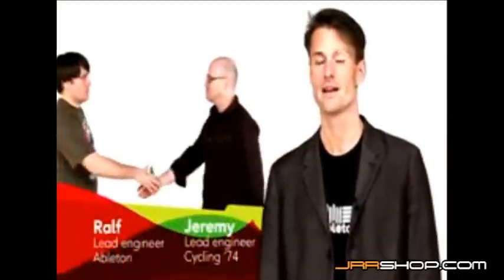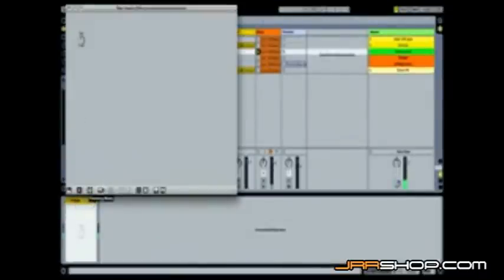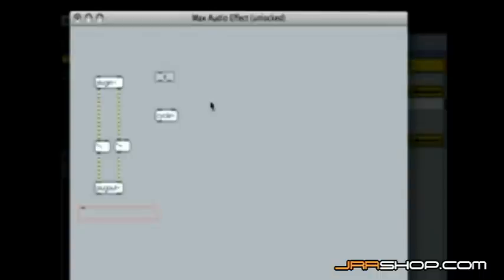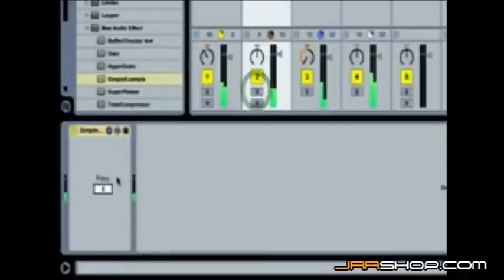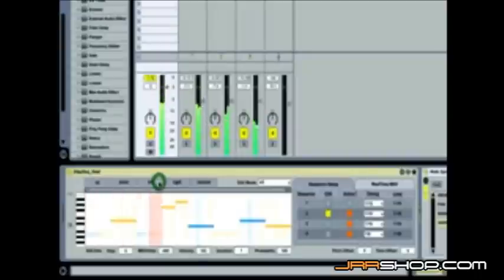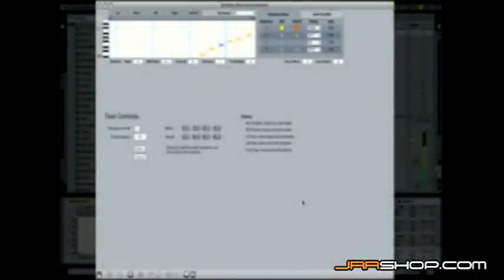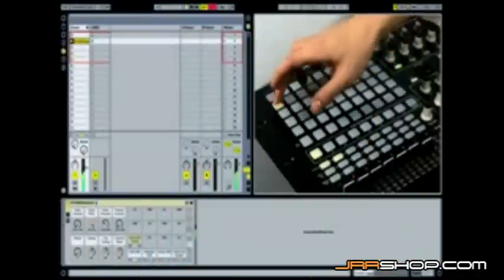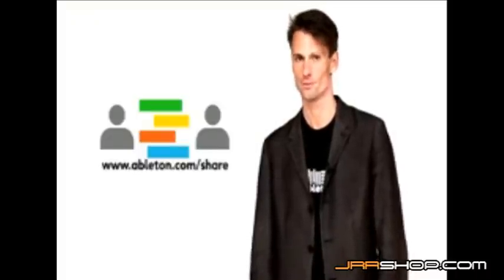Ableton Extend - Introducing Max for Live